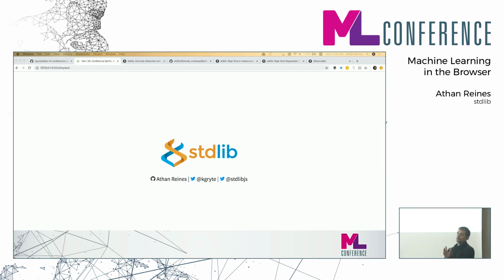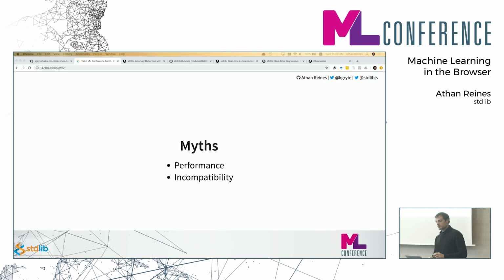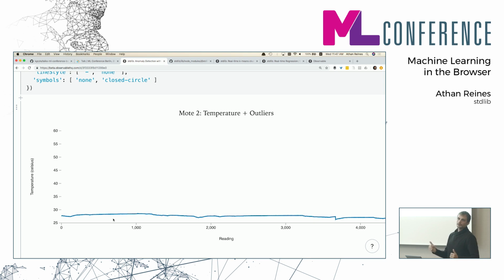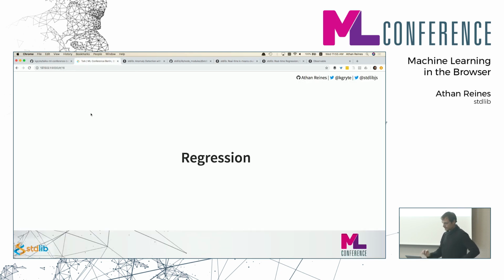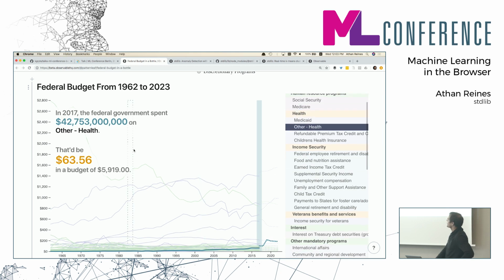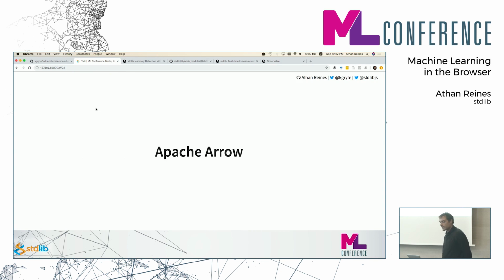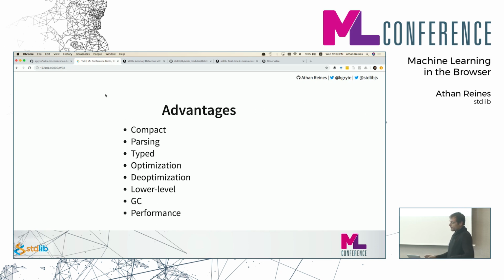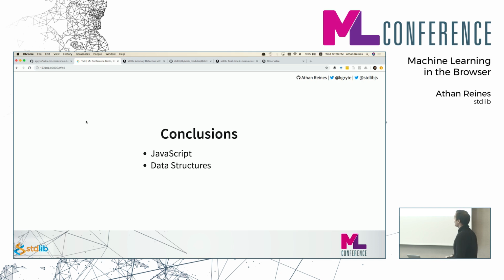Machine Learning in the Browser | Athan Reines | ML Conference 2018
Machine learning in a web browser?! Yes, you read that correctly! Machine learning is typically regarded as the purview of traditional scientific computing environments such as Python and MATLAB. However, recent advances in web technologies are rapidly opening a new frontier for machine learning which extends beyond the desktop and into your browser.

In this session, I’ll discuss the current state-of-the-art for machine learning in the browser and introduce libraries for high-performance linear algebra, statistical computing, and neural networks. I’ll highlight how changes in web standards are facilitating the rise of these libraries and thus accelerating the adoption of browser-based machine learning. I’ll follow with lessons learned while implementing machine learning algorithms for use in web applications, discussing common implementation mistakes, portability issues, and how to maximize performance. And finally, I’ll conclude by offering insight into how you can take advantage of the next big machine learning revolution, all within your browser!

The Conference for Machine Learning Innovation